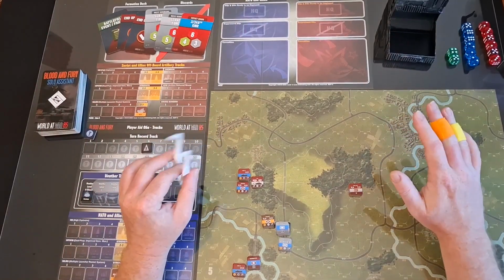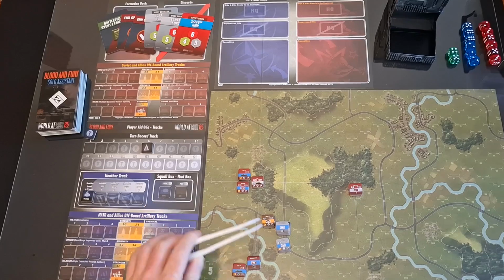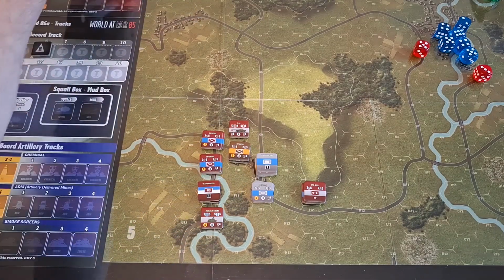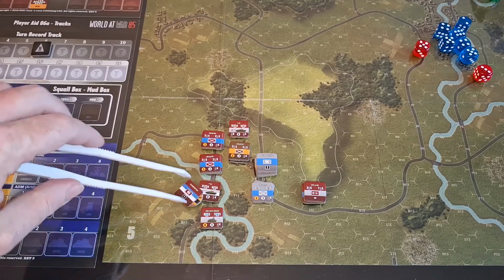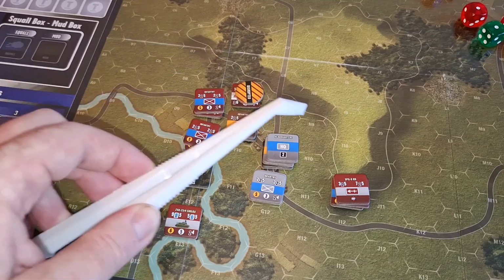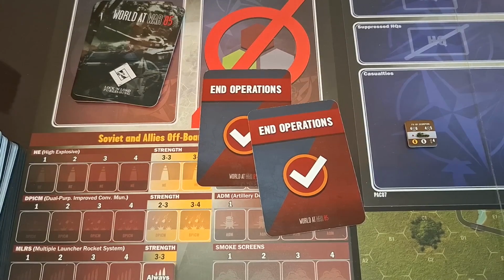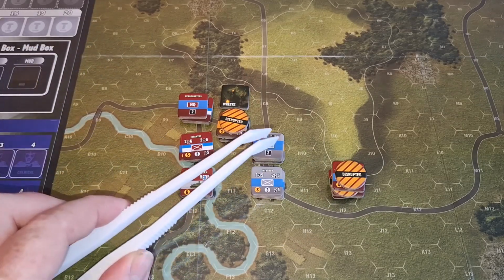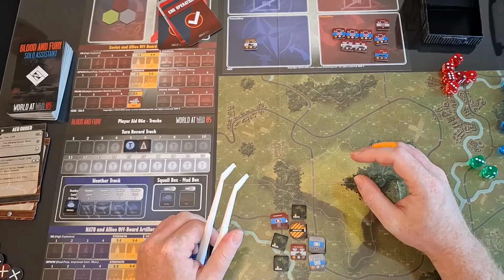Blood And Fury - Escape From Gütersloh - Solo Battle Report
This video is my solitaire play through of Scenario 12 - "Escape From Gütersloh", from Volume 2 of World at War 85: Blood And Fury (by @LnLPub)

This scenario depicts a small ragtag Nato force of British and West German forces, cut-off from the rest of their units, in a desparate last stand in a city or attempt to escape. Can they survive, surrounded b the ever-approaching Soviet forces?

Come see how this small tight scenario played out for me!